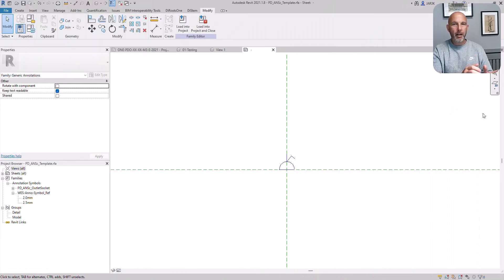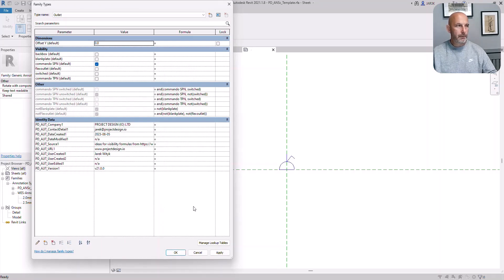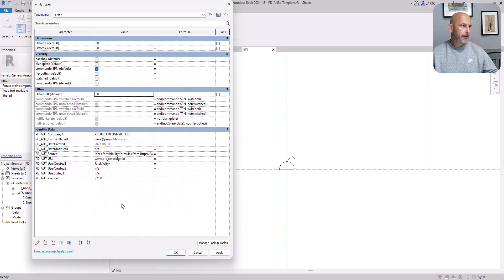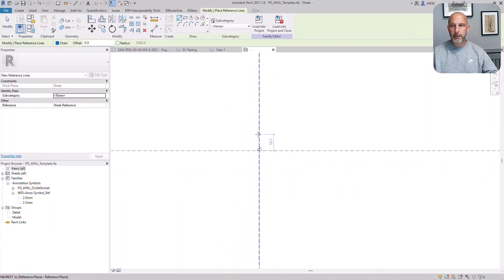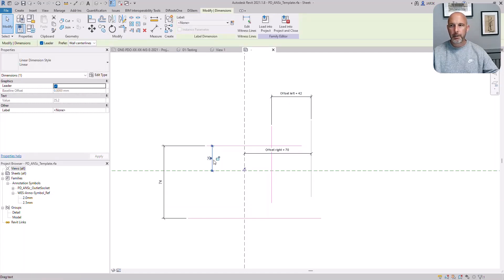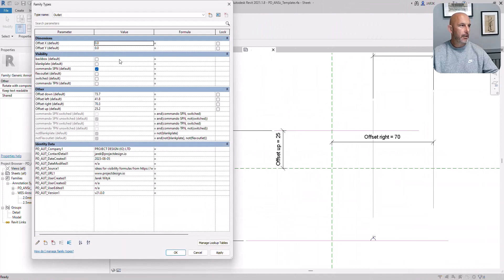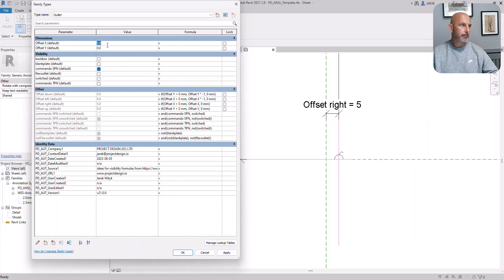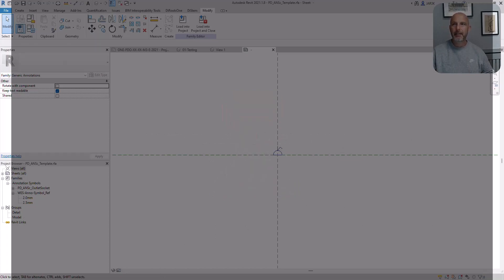4-Way Offset in Revit: The Best Approach Ever!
Revit 4-Way Offset: Solution for anyone who works in Revit - Symbol Control you haven't seen yet!

Step 1 - in family editing mode: Create Family parameters
💡 grouped under dimensions
Create these two **family instance** parameters
Offset Y
Offset X

Do not worry about what values you enter at this point.

💡 next: grouped under Other
Create these four **family instance** parameters
Offset left
Offset right
Offset down
Offset up

Step 2 - Add Reference lines and dimension parameters
Proceed and add the parameters